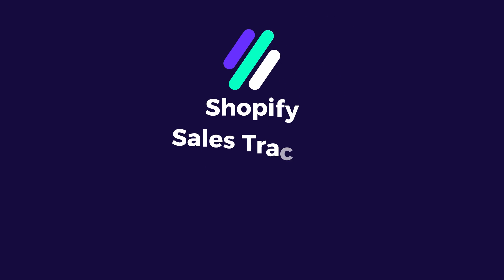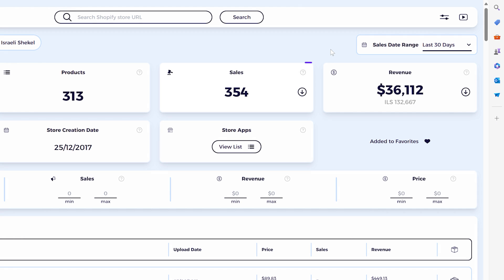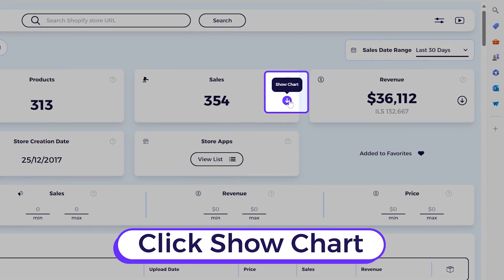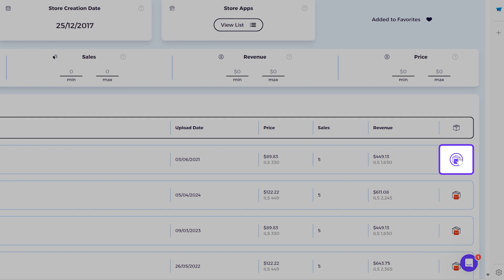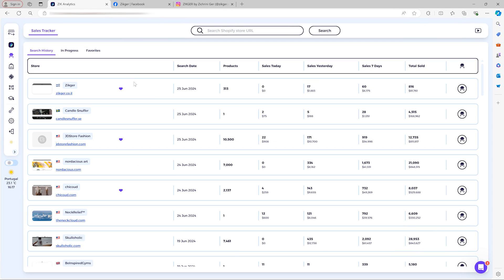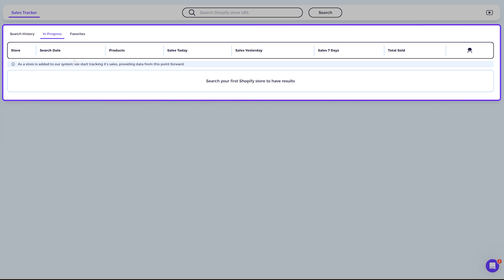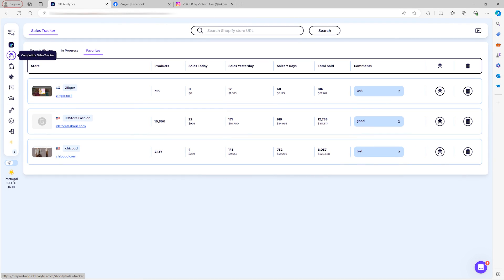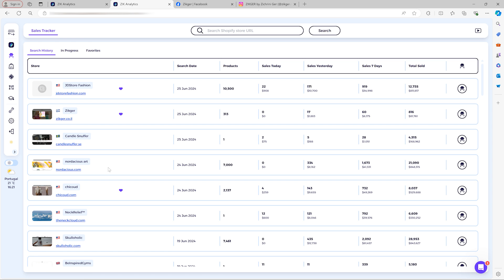How To Use The Shopify Sales Tracker | ZIK Analytics Tutorial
Learn how to conduct Shopify competitor research by simply copying and pasting store URLs, watch now this comprehensive ZIK Analytics tutorial for Shopify.